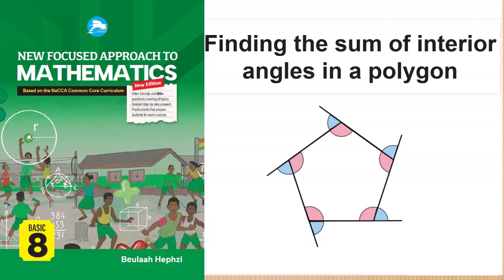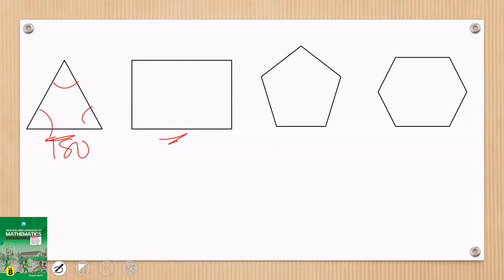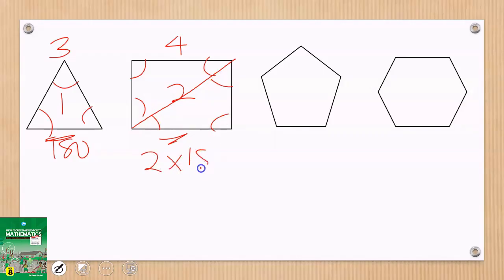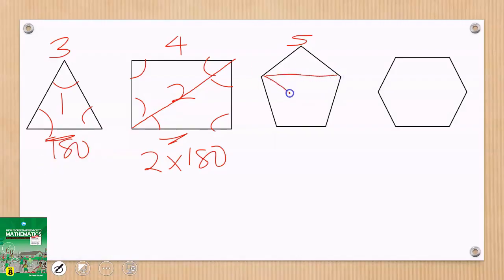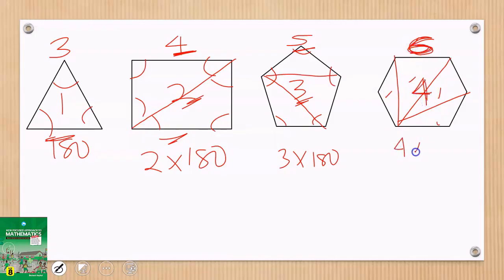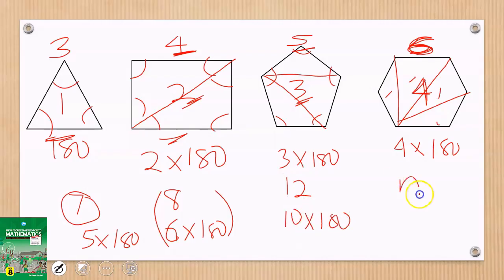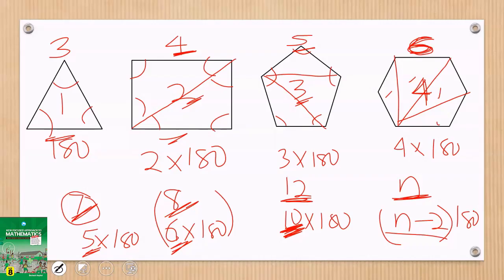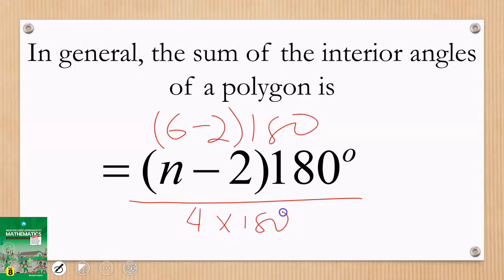How to find the sum of interior angles in a polygon